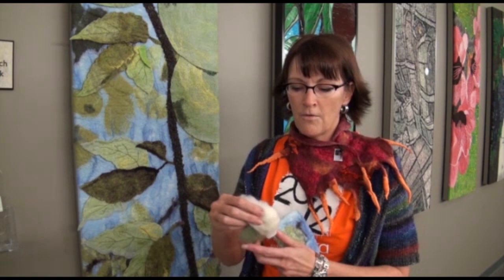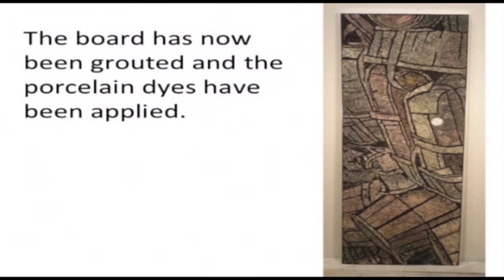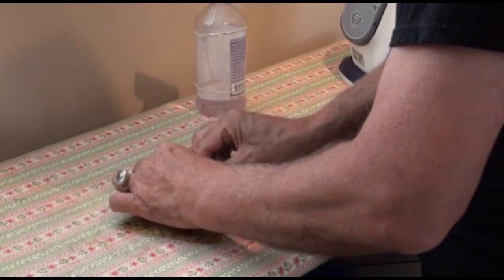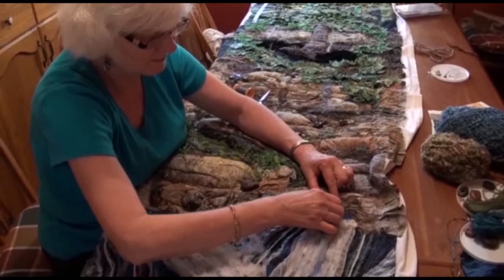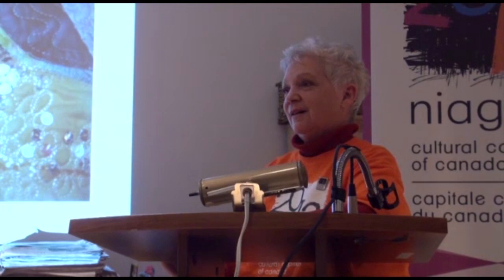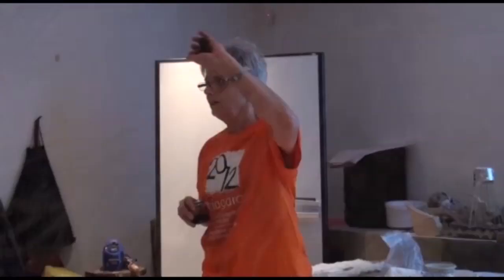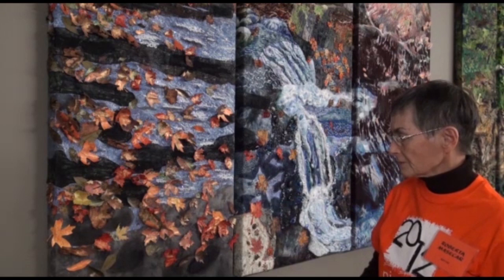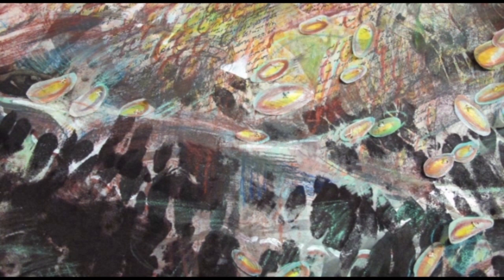Niagara Textile Art Project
Inspired by residents' winning photos of the region, 14 talented Niagara textile and mixed media artists created a unique, collaborative installation with materials including beads, metals, stained glass, ceramic, myriad forms of fabric and natural objects.  Artist lectures, workshops and video also formed part of the project.  This lovely legacy now hangs in Niagara Region headquarters.